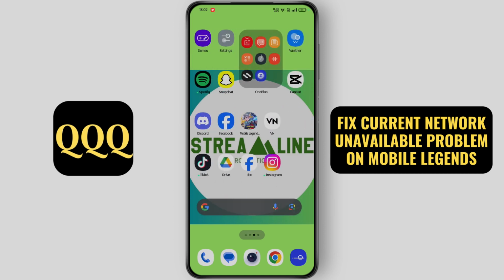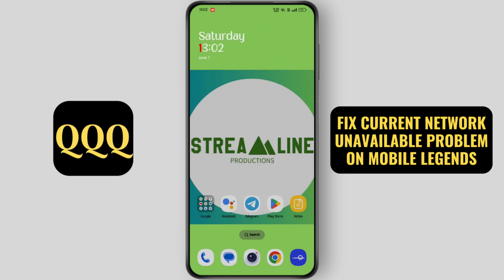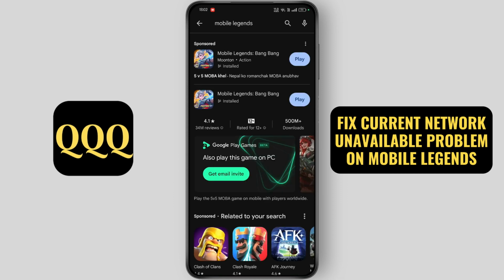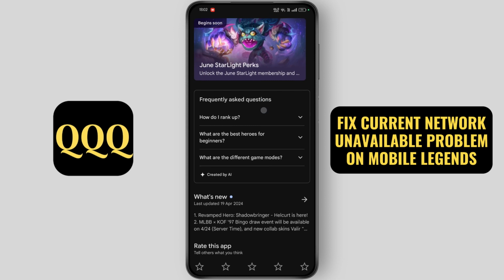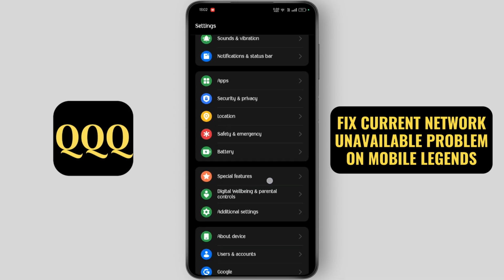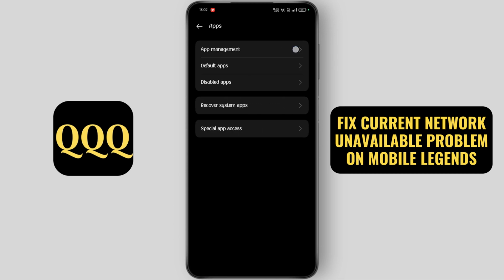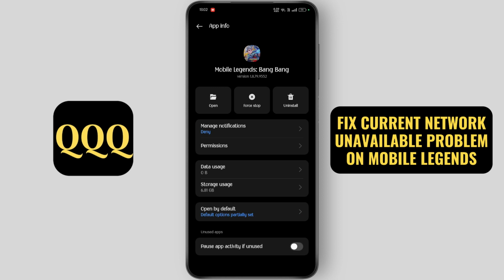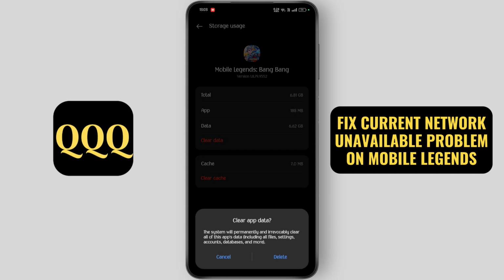How To Fix Current Network Is Unavailable Problem On Mobile Legends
Welcome to our step-by-step guide on "How To Fix Current Network Is Unavailable Problem On Mobile Legends"! If you're experiencing network issues or connectivity problems while playing Mobile Legends, this video is for you. We'll show you how to troubleshoot and fix the "Current Network Is Unavailable" error, ensuring you can get back to enjoying your game without interruptions. From checking your internet connection to adjusting in-game settings, these tips will help you resolve network issues and improve your gaming experience.

In this video, you'll learn:

How to fix the "Current Network Is Unavailable" error on Mobile Legends
How to troubleshoot network issues in Mobile Legends
Tips to improve network connectivity for Mobile Legends
How to check and optimize your internet connection for gaming
How to adjust Mobile Legends settings to prevent network problems